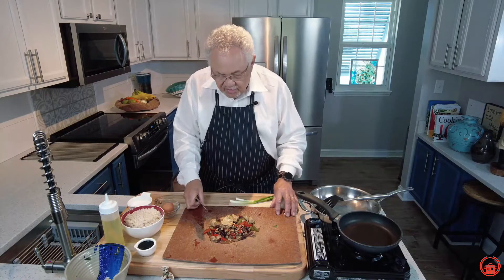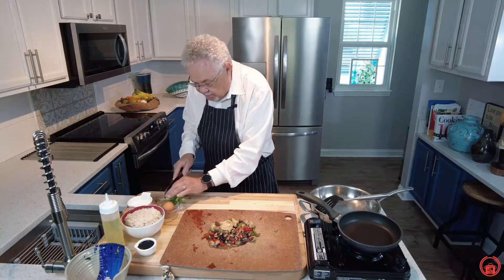Simple and Tasty Homemade Chicken Fried Rice/ Chicken Rice/ Street Food Chicken Fried Rice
In this video, we are going to talk about how to make Simple and Tasty Homemade Chicken Fried Rice. This Fried Rice Recipe is one of many food videos that we want to share with you to get you excited about preparing, cooking, plating and eating simple and delicious food! We want to share our Simple and Delicious Recipes YouTube Channel about knowledge and love of food, our tips, and tricks, on How To Make Chicken Fried Rice. We want to assist people and make their cooking journey easier and more fulfilling than just following recipes by preparing restaurant-style chicken fried rice. Our Simple and Delicious Recipes YouTube Channel cooking videos are more than following easy recipes, we want you to recreate them at home like this street food chicken fried rice. We have many exciting easy recipes, like this fast-food chicken fried rice, that we have learned over the years how to make cooking easier, tastier, and more eye appealing. We enjoy cooking and that is why we started our YouTube channel, Simple and Delicious Recipes. Watching Simple and Delicious Recipes is almost as fun as eating, so we are hoping our Simple and Delicious Recipes YouTube channel easy recipes will appeal to novice, first-time cooks, as well as more experienced cooks and chefs. We encourage you the viewer to make the Simple and Delicious Recipes easy recipe their “own” by adding your own twists and favorite food ingredients. Being creative with Simple and Delicious Recipes cooking is part of the fun and we hope that we can bring many tasty easy recipes into your homes.

Tube Buddy - Everyone can achieve their YouTube dreams with the right tools and a great support system.

His Secret Obsession - has helped thousands of women improve their relationships.

Learn How To Manage Diabetes Naturally - Don't Put Your Health On Hold

The Best Digital Weight Loss Offer On The Internet

Simple and Tasty Homemade Chicken Fried Rice and Egg Recipe Street Food | Simple And Delicious Recipes

Ingredients:

1 teaspoon sesame oil
4 tablespoons of vegetable oil divided
1 onion diced
1 pound cubed chicken
2 tablespoons soy sauce
2 large carrots, diced
2 stalks celery, diced
1 red bell pepper, diced
2 cloves of garlic minced
4 cups cooked white rice
2 eggs well beaten
1 teaspoon butter
¼ cup soy sauce
1/2 cup green onions thinly sliced

Hi, this is Andrew, Laurie, and Chef Donald McMillan.
Welcome and let’s get cooking!

From your family to ours--any family tips you want to share with us? Let us know in the
comments below!

And remember….when you cook with us, everything is SIMPLE and DELICIOUS!

►Timecodes

0:00 - Intro
0:17 - Recipe Card
0:23 - Recipe Start
9:52 - How to Cook
9:57 - Outro

Simple and Tasty Homemade Chicken Fried Rice/ Chicken Rice/ Street Food Chicken Fried Rice | Simple and Delicious Recipes